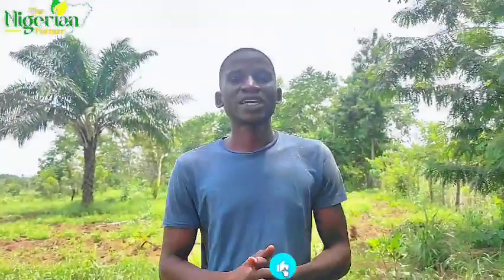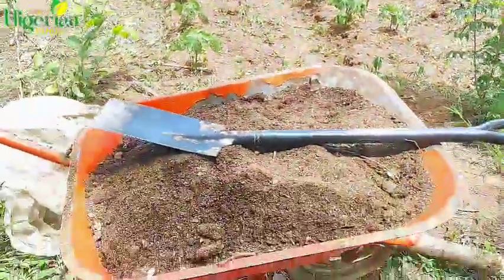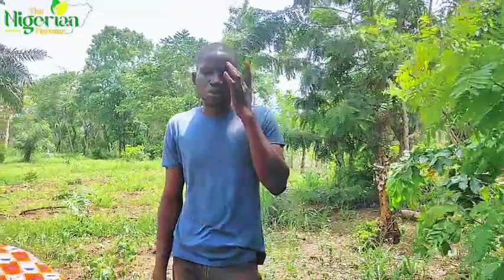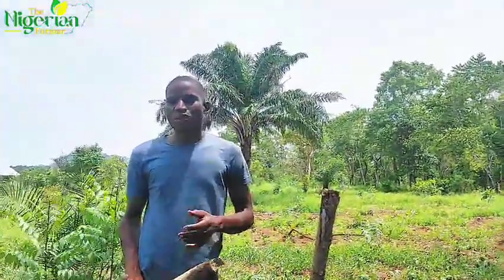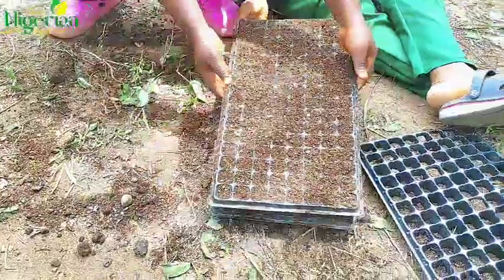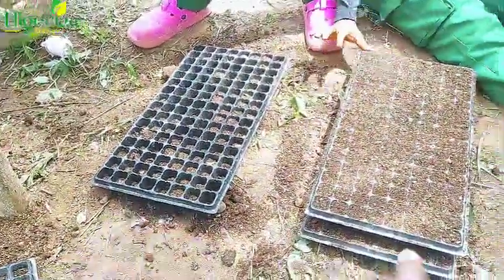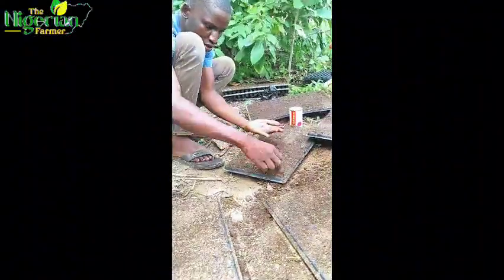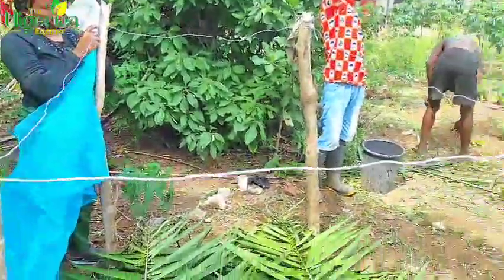Sowing the Future: Planting Tomatoes with IT Students in Nigeria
Join us as we sow the seeds of innovation and sustainability in Nigeria! In this video, our IT students learn the art of planting tomatoes using seedlings trays, combining technology with agriculture. Watch as they nurture and grow their own tomato plants, gaining valuable skills in sustainable farming practices. This project is not just about growing tomatoes, it's about growing minds and shaping the future of agriculture in Nigeria.